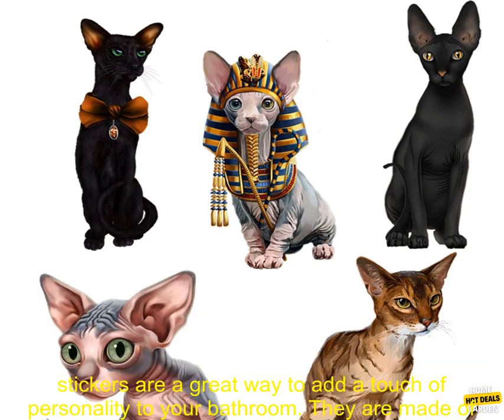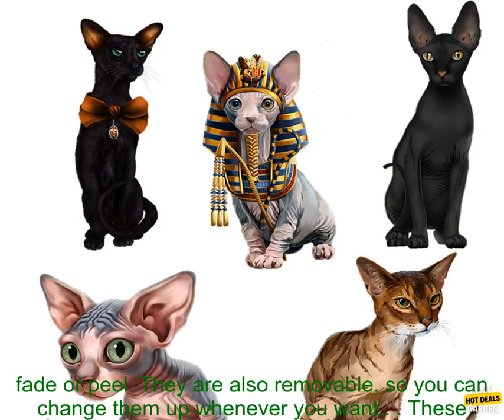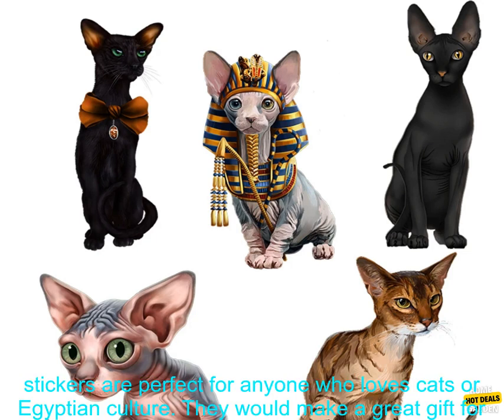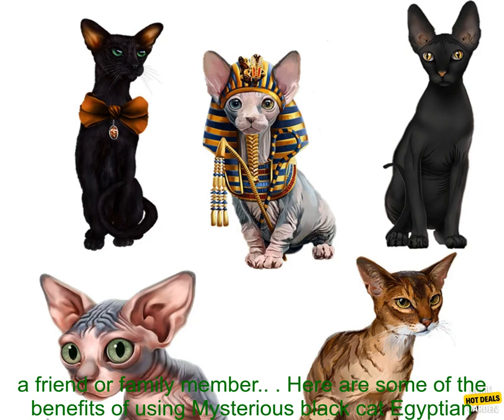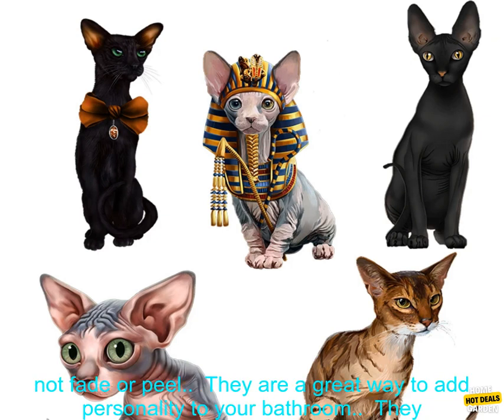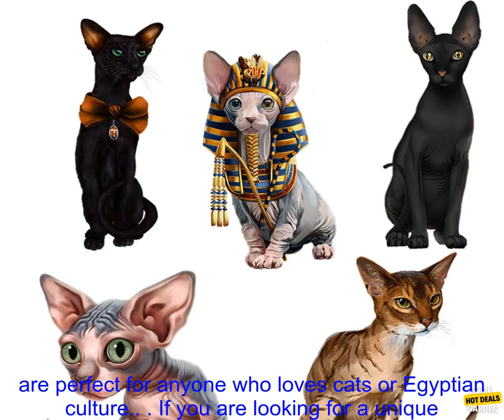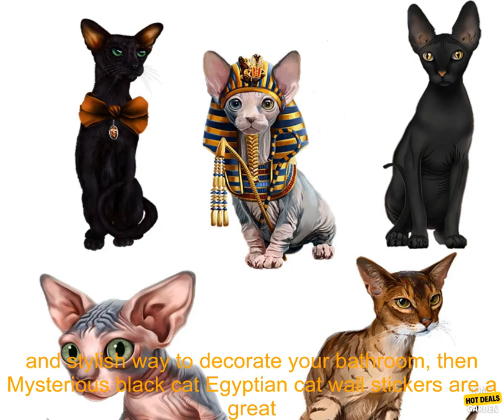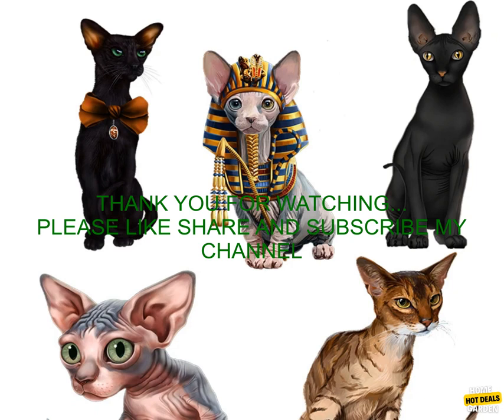1005003828613601 Three Ratels CM42 Mysterious black cat Egyptian cat wall stickers Toil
Don't Miss Out on the Hottest Products - Limited Quantities!
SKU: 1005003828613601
Three Ratels CM42 Mysterious black cat Egyptian cat wall stickers Toilet Decal
Mysterious black cat Egyptian cat wall stickers are a great way to add a touch of personality to your bathroom. They are made of high-quality vinyl and are easy to apply. Simply peel and stick! The stickers are waterproof and will not fade or peel. They are also removable, so you can change them up whenever you want.

These stickers are perfect for anyone who loves cats or Egyptian culture. They would make a great gift for a friend or family member.

Here are some of the benefits of using Mysterious black cat Egyptian cat wall stickers:

* They are easy to apply and remove.
* They are waterproof and will not fade or peel.
* They are a great way to add personality to your bathroom.
* They are perfect for anyone who loves cats or Egyptian culture.

If you are looking for a unique and stylish way to decorate your bathroom, then Mysterious black cat Egyptian cat wall stickers are a great option. They are affordable, easy to apply, and will add a touch of personality to your space.
black cat,cat,cm42,egyptian cat,mysterious,toilet decal